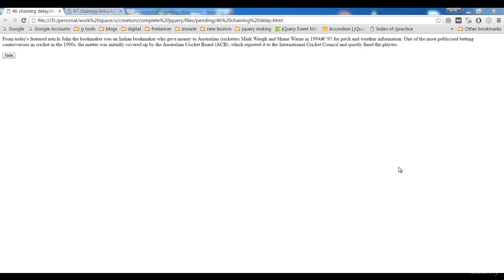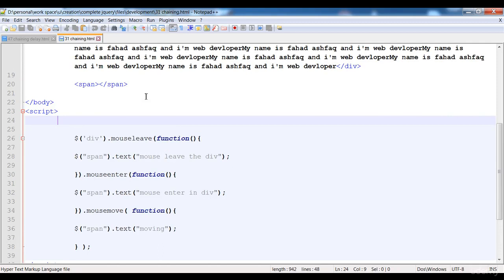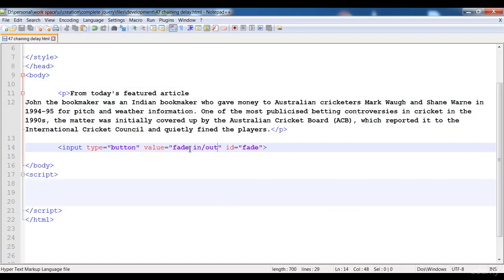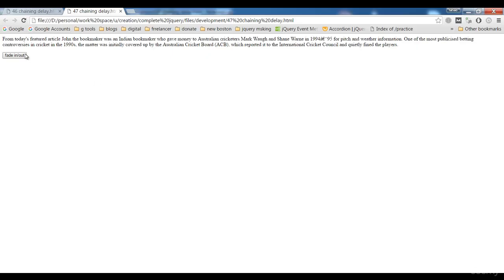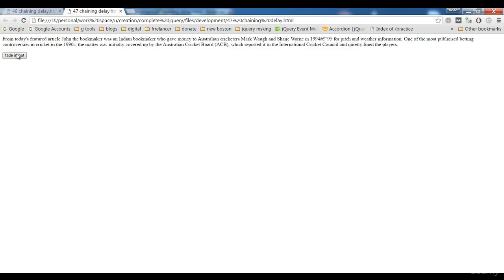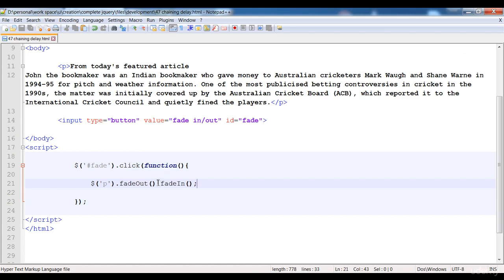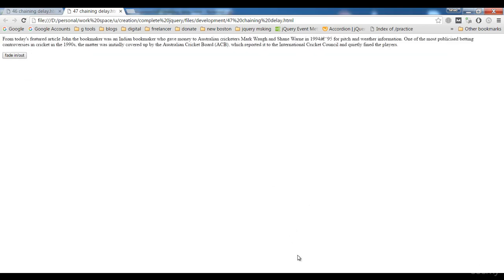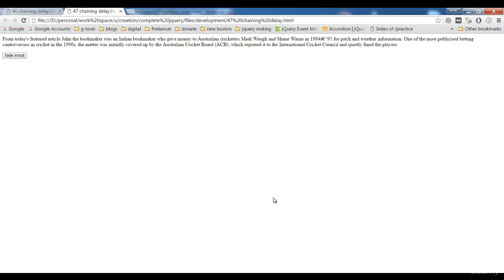jQuery 090 Chaining delay with fade effect